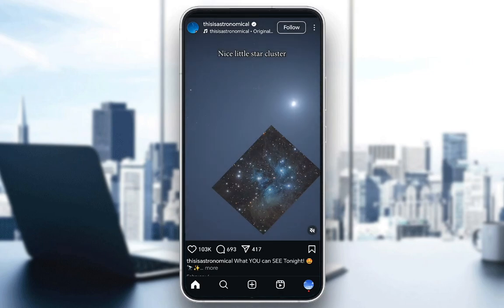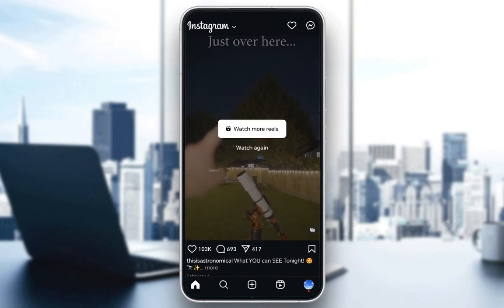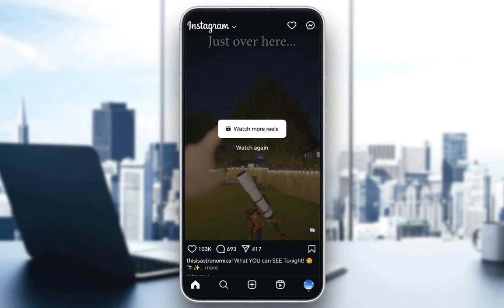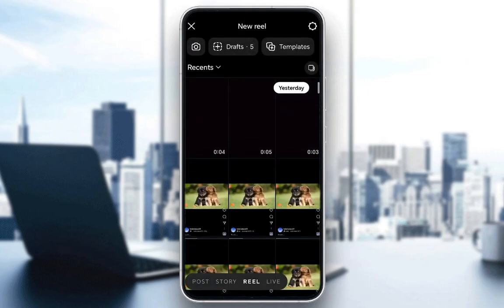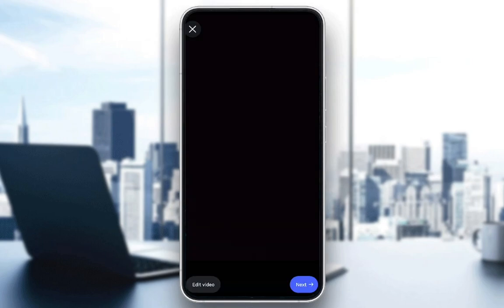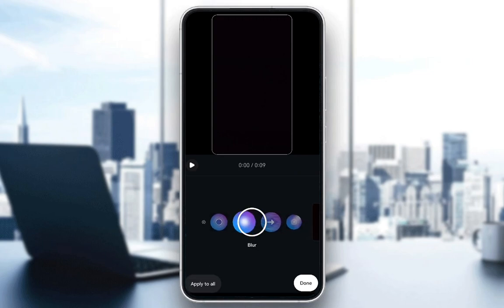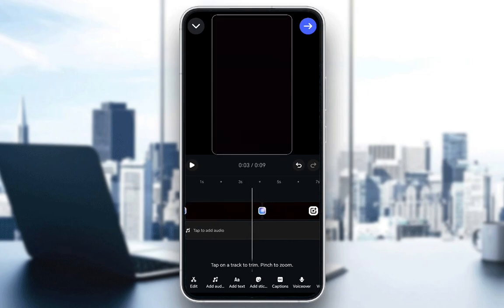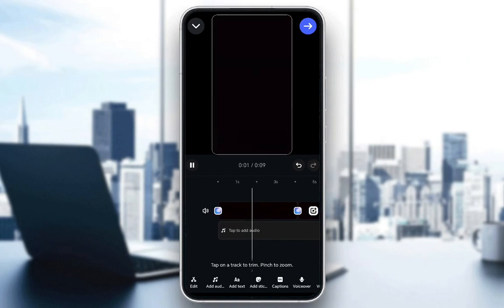How To Do A Transition On Instagram Reels Tutorial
Today we talk about do a transition on instagram reels,instagram reels tutorial,how to use instagram reels,how to do transitions on instagram reels,instagram reels transitions,how to make transitions on instagram reels